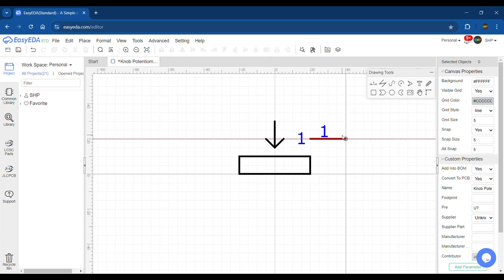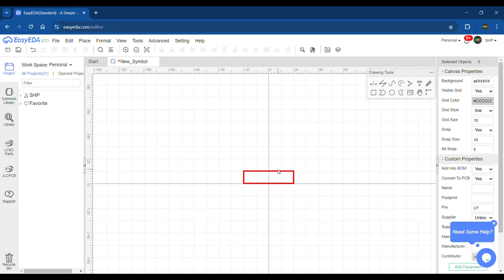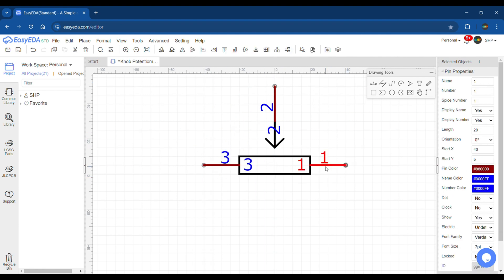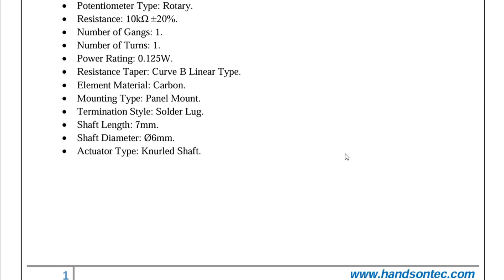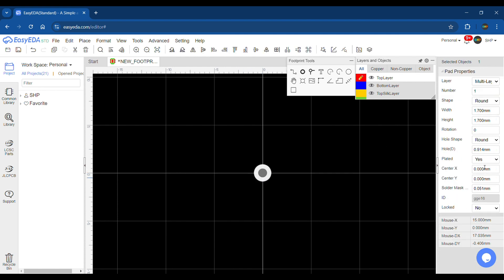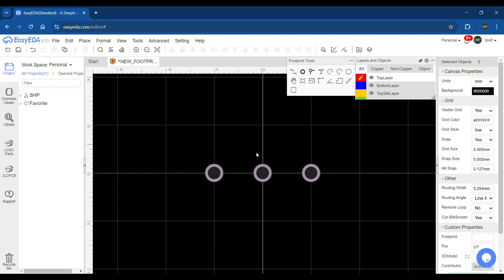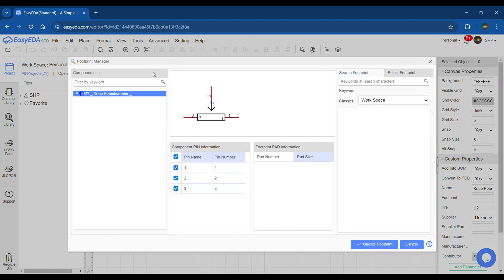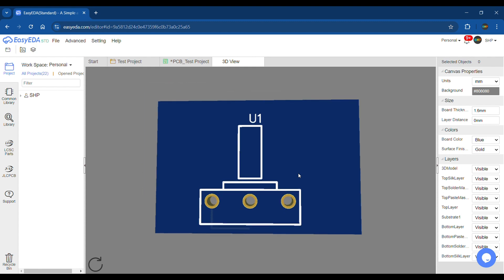Symbol Design || Footprint Design || EasyEDA Design Tutorial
Assalam O Alikum friends, welcome to Simple Homemade Projects.
In this video I have designed the Symbol and Footprint of a 3 Pin Knob Potentiometer in the EasyEDA Design Suite.